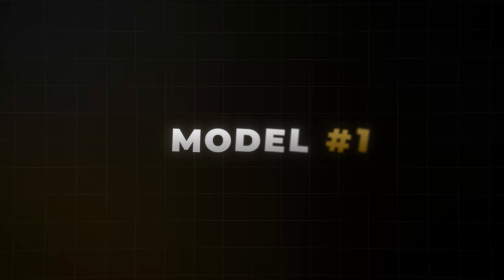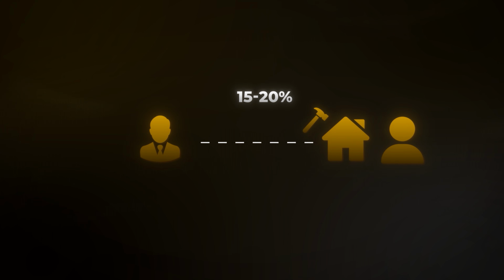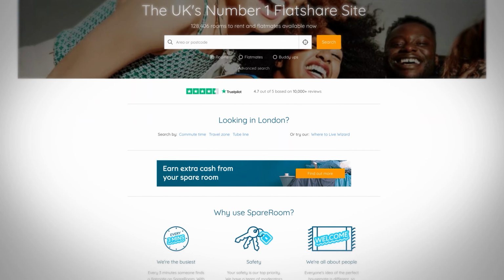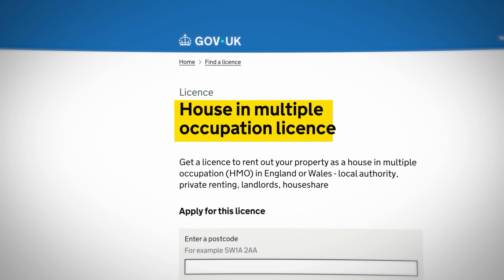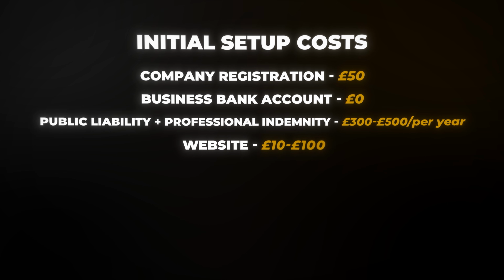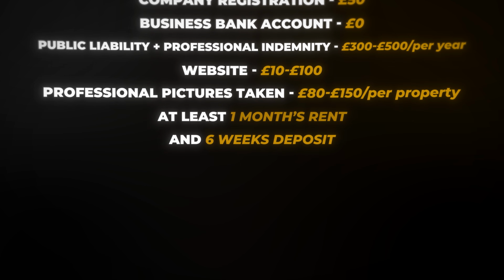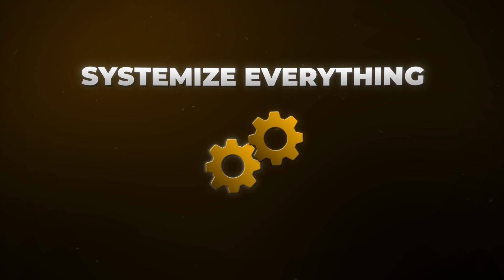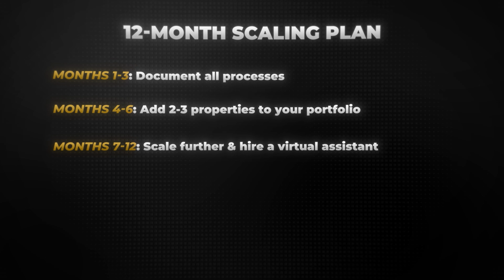Everything You Need to Know About Rent-to-Rent (Full Breakdown of Every Model)